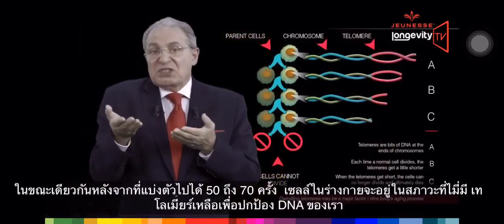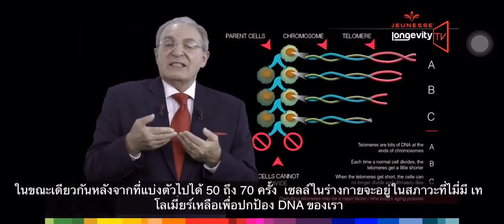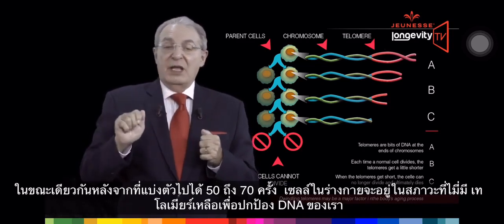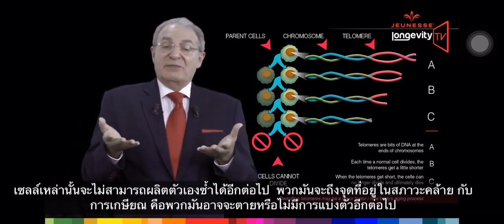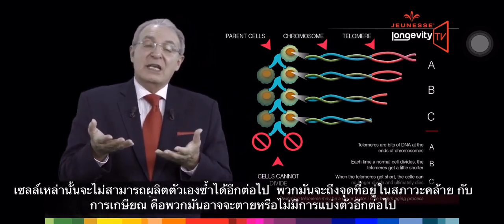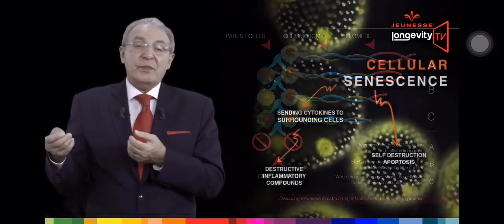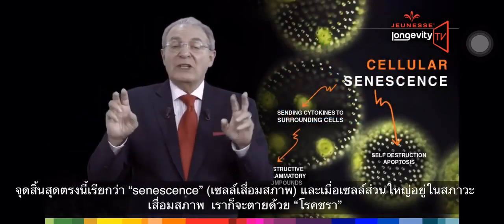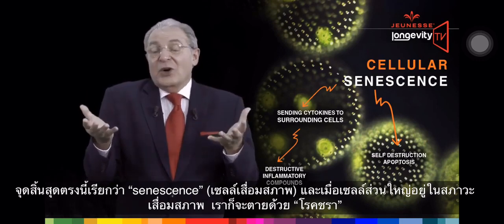EP.6-Finiti_Jeunesse Longivity TV-Thai ซับไทย